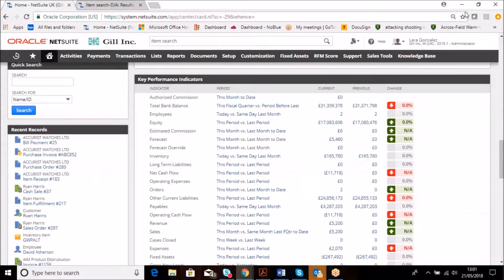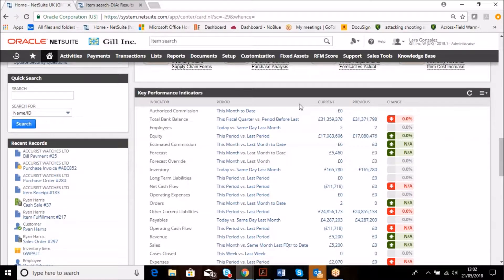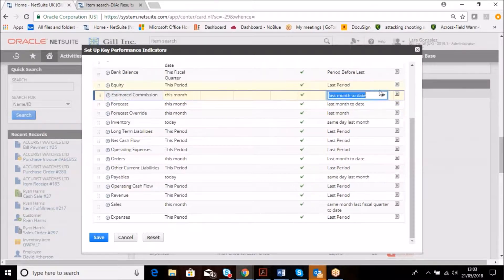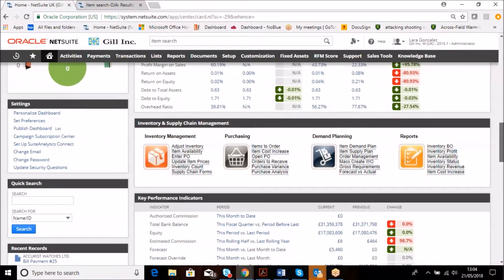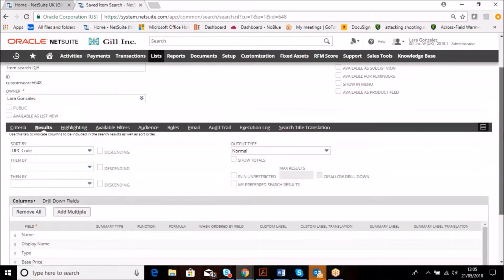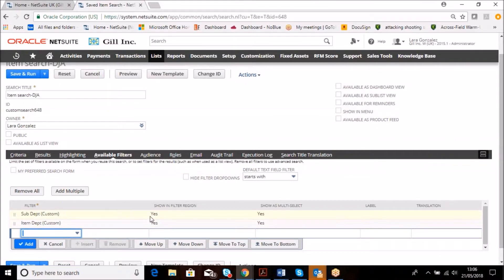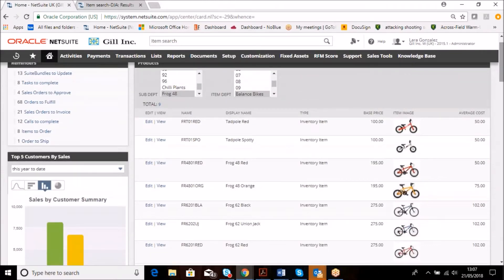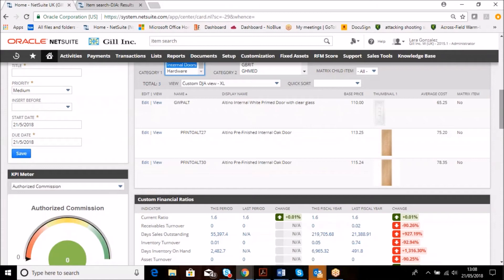NetSuite Tips - Editing & Managing KPIs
In our demo we go through many features NetSuite has to offer in reporting, managing KPIs and drilling down to the data which matters most. For any queries please contact or phone us on 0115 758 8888